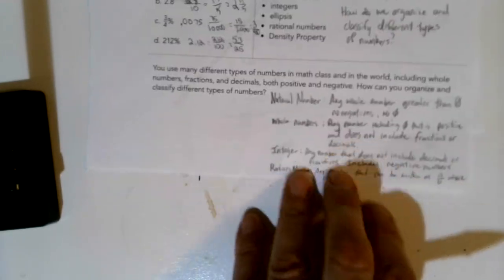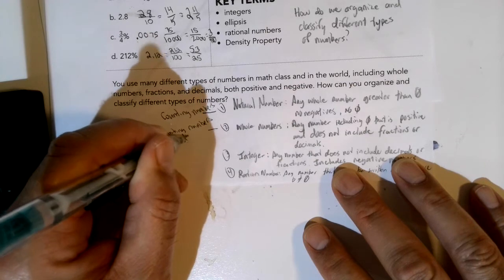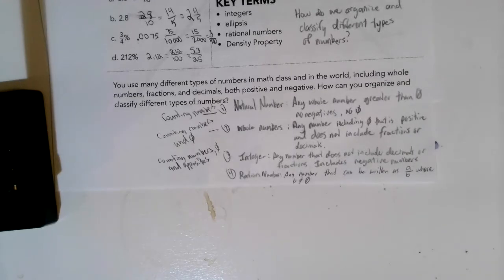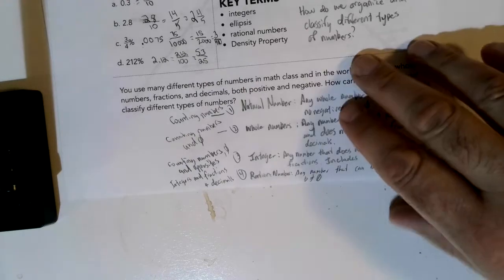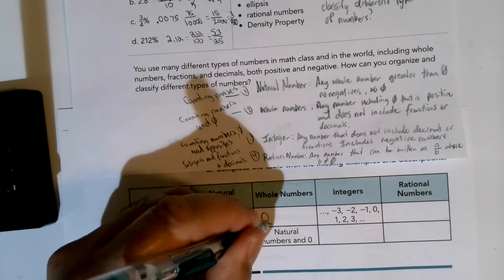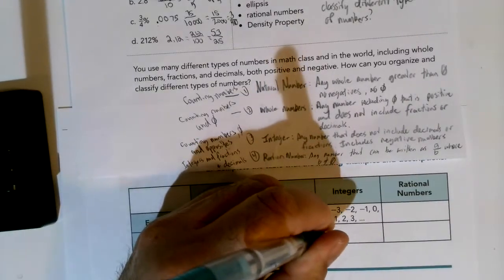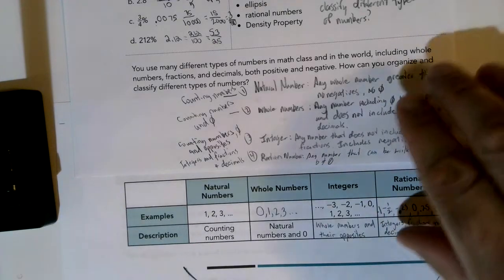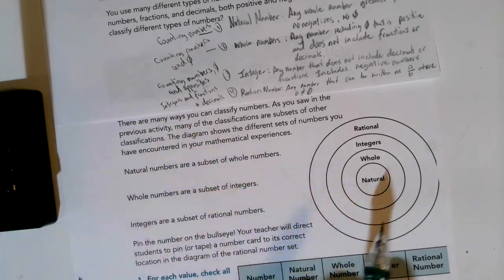Tuesday April 14, Daily Assignment Activity 3.2 Instruction